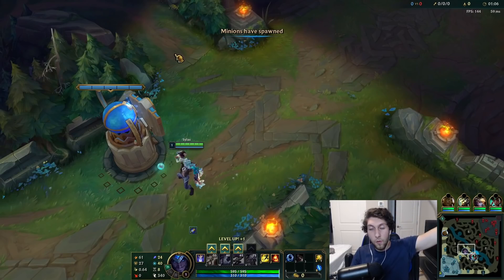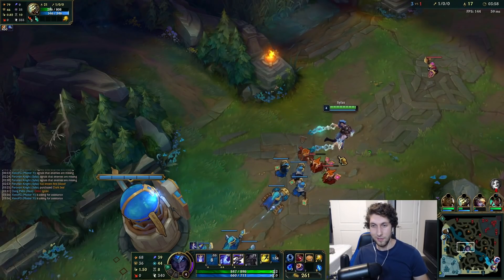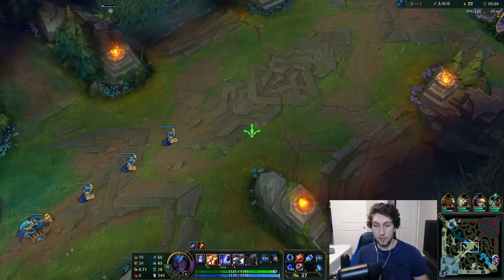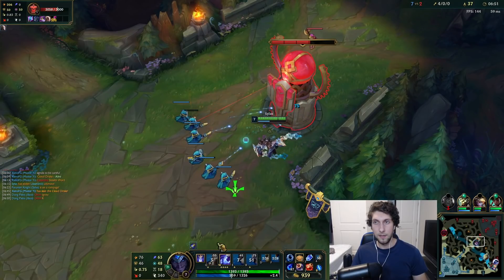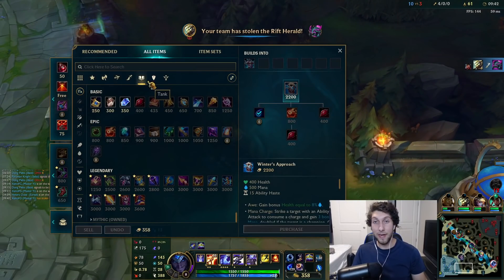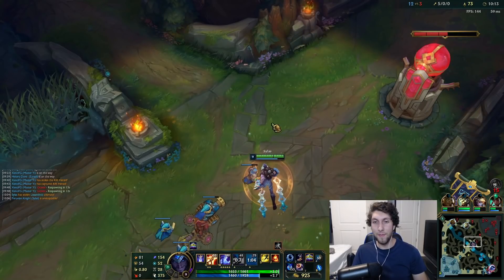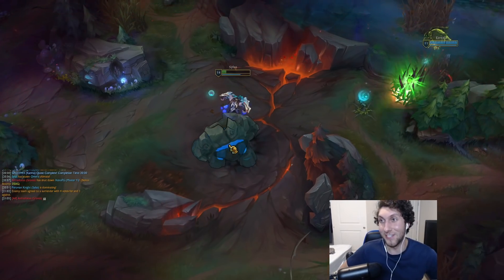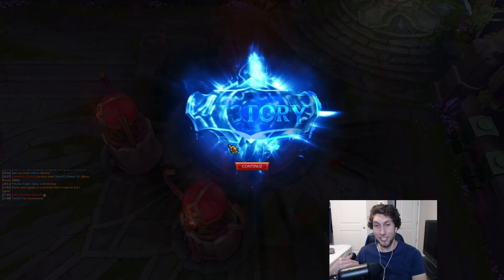How to win every game as Sylas in Season 12 - Sylas Guide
League of Legends season 12 Sylas Gameplay!